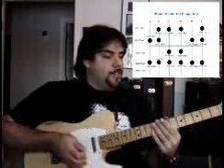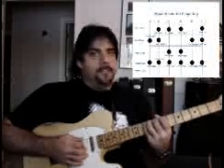Rockin The Guitar With Karl: Lesson 5 The Major Scale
Hey guitar heroes! I'm back with another lesson. This time we depart from chords and discuss the major scale. Enjoy!